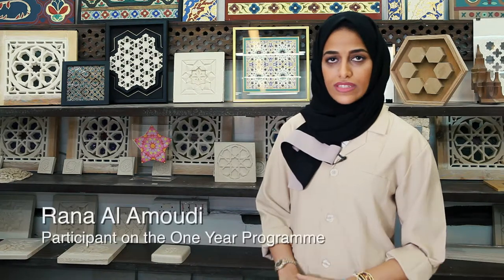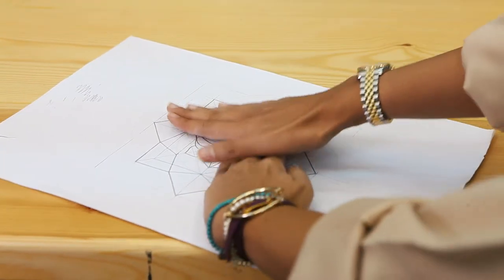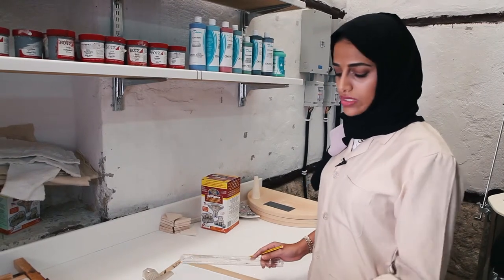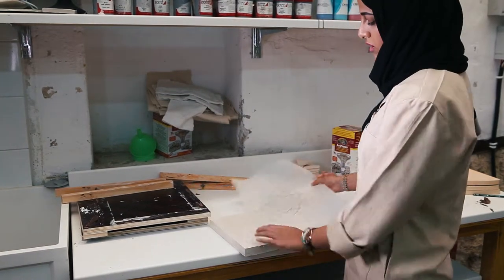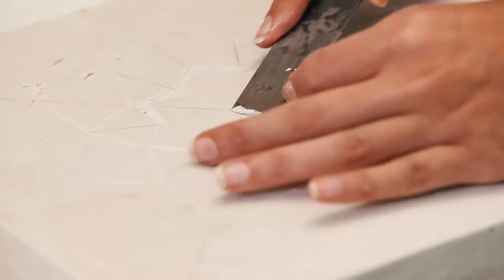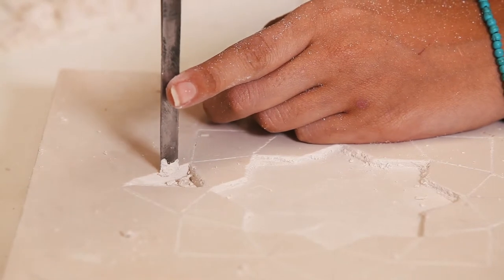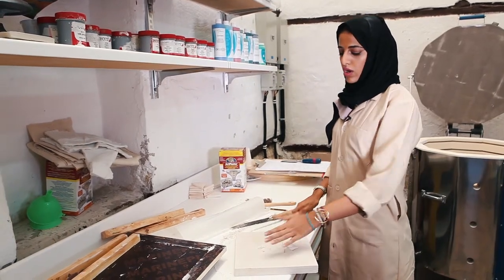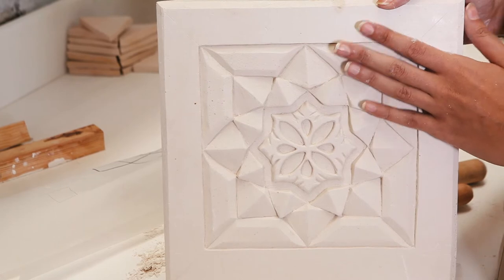Working with Geometry - Carving in Gypsum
One of a series of films demonstrating how to work with geometry to carve in gypsum, a craft taught at the Jameel House of Traditional Arts / Jeddah on a programme delivered by the Prince's School of Traditional Arts in partnership with the Saudi Arabian Society for Arts and Culture.